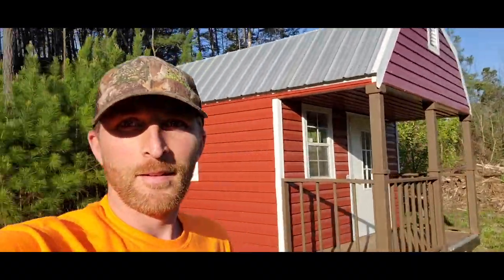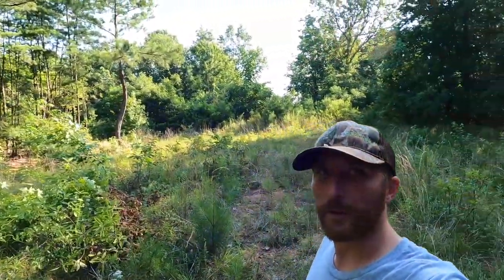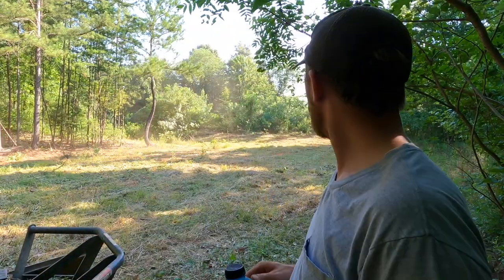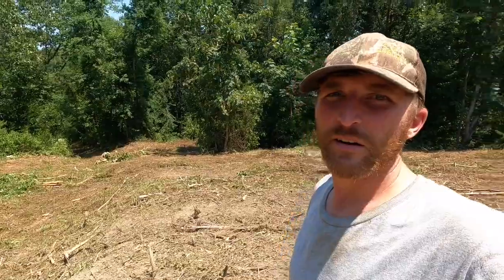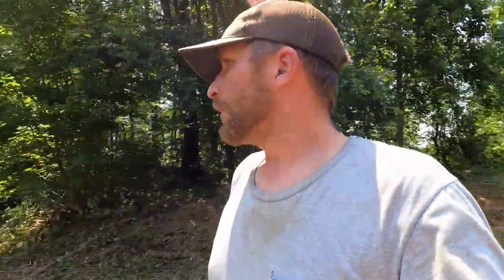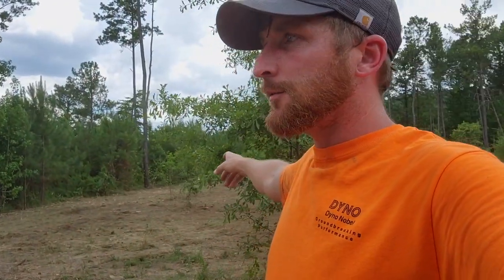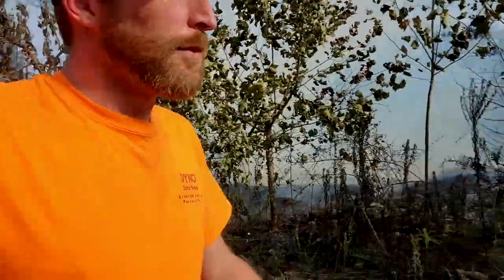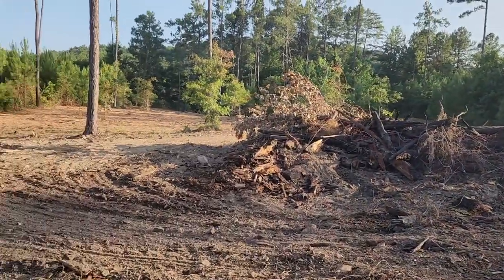Ready for DEER CAMP! Property update on food plots and more!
Jeremy has transformed his property in less than two years and hopefully all this hard work pays off this season!